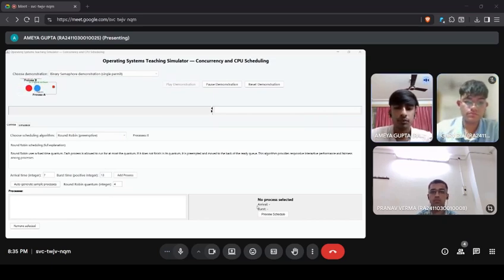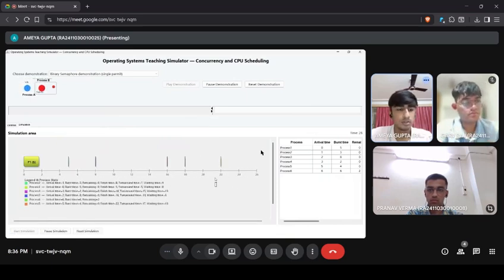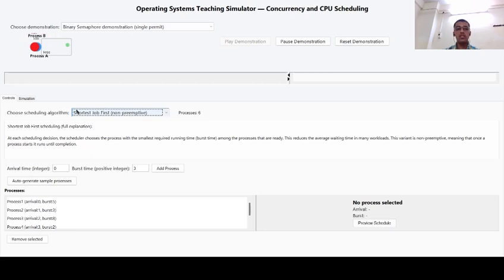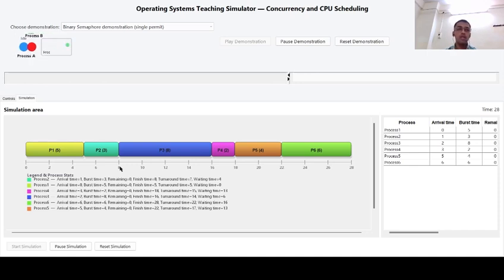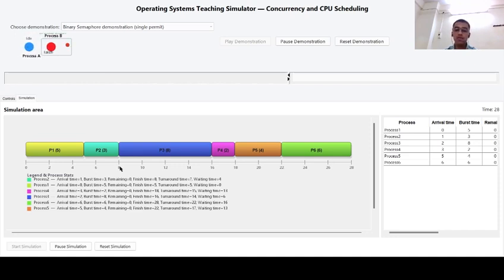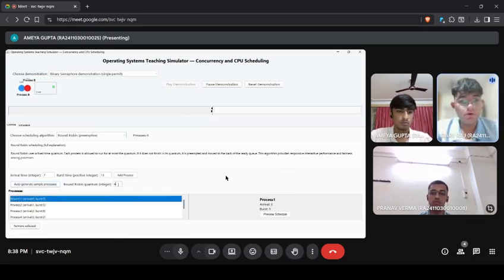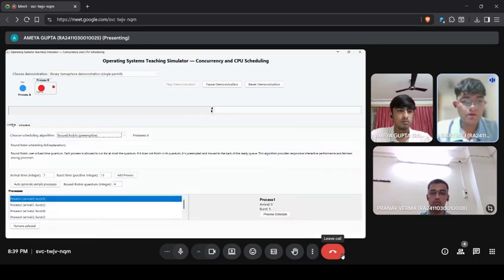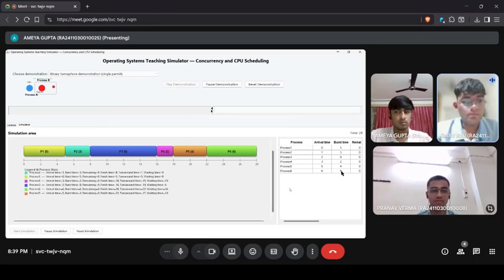OS (21CSC202J) CPU Scheduling Algorithms using JAVA SWING framework